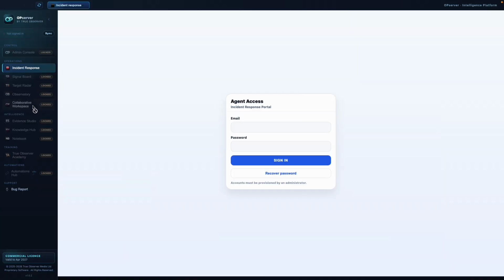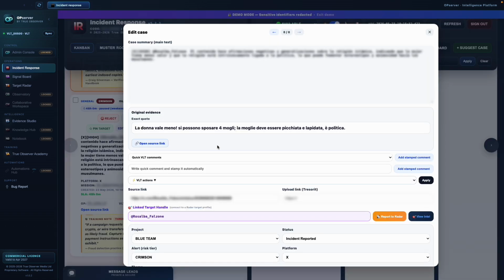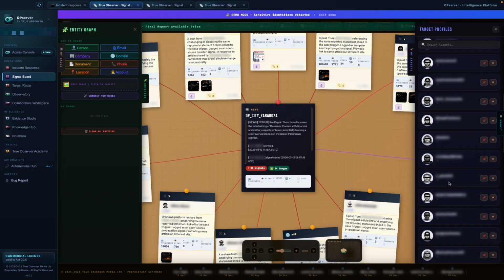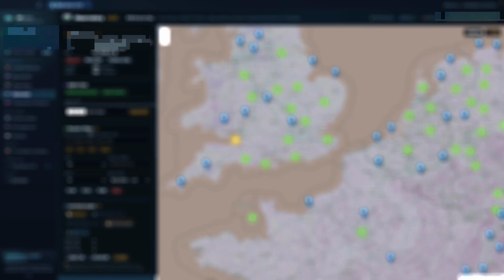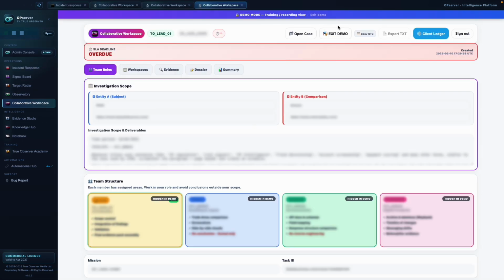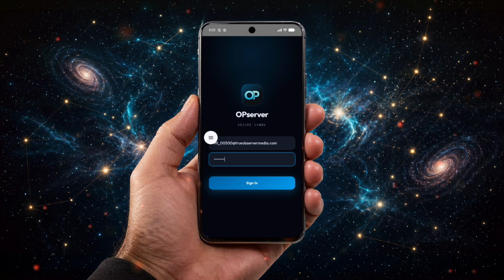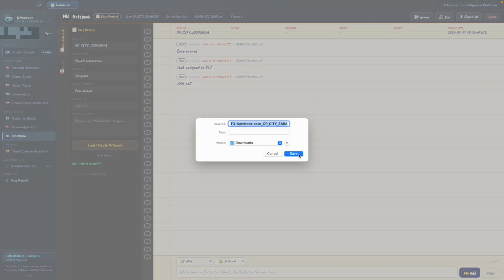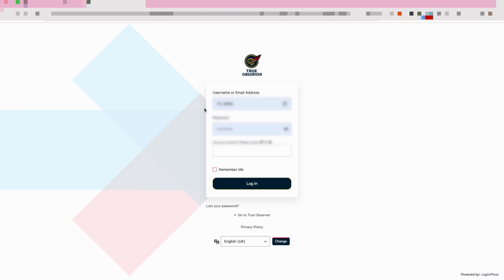Introducing OPserver.app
Introducing OPserver.app, the operational intelligence platform developed by True Observer to centralise investigations, incident response, evidence handling, target analysis, collaborative workflows, and live intelligence monitoring inside a unified ecosystem.

This introductory walkthrough provides an overview of the OPserver environment, including:

• Incident Response (IR)
• Signal Board (SB)
• Target Radar (TR)
• Observatory (OB)
• Evidence Studio (ES)
• Knowledge Hub (KH)
• Collaborative Workspace (CW)
• Notebook (NB)
• Mobile evidence collection capabilities
• SDR and radio intelligence integration

Designed for analysts, investigators, volunteers, operational teams, and organisations using OPserver under a commercial licence, the platform connects intelligence gathering, operational coordination, and structured evidence management into a single workflow.